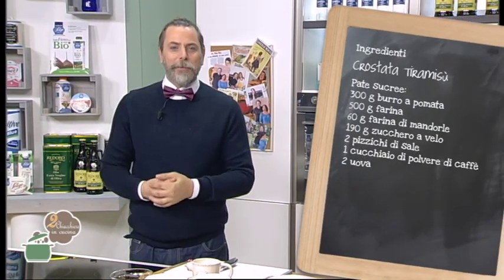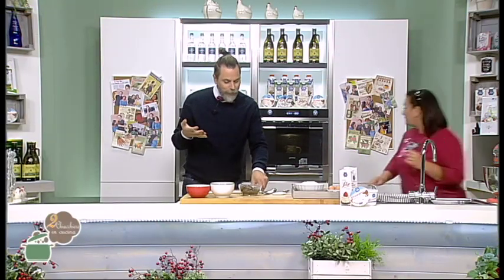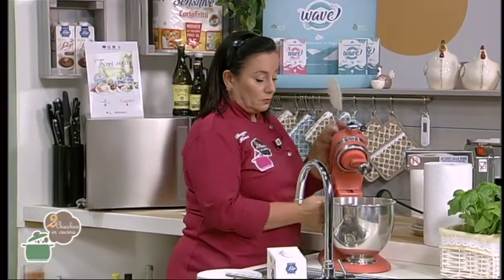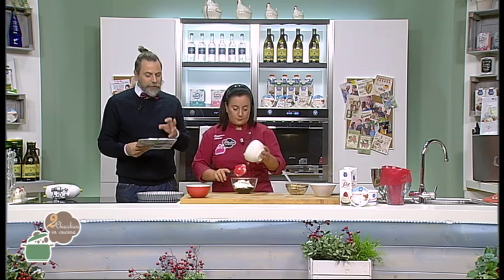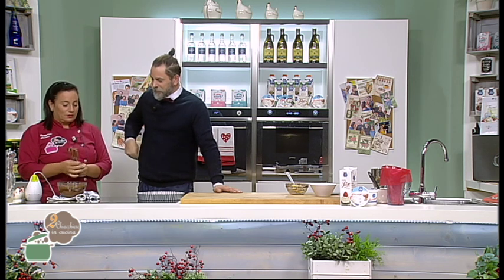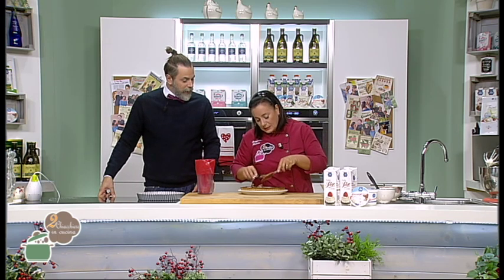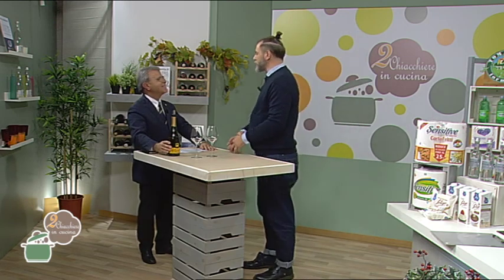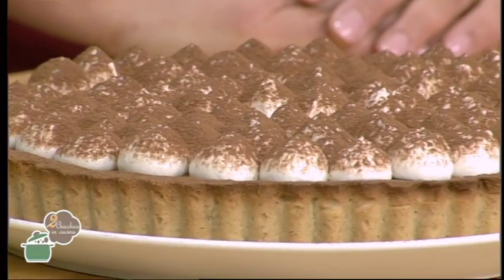2 Chiacchiere in cucina - 546 - Crostata Tiramisù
Oggi abbiamo cucinato: Crostata Tiramisù